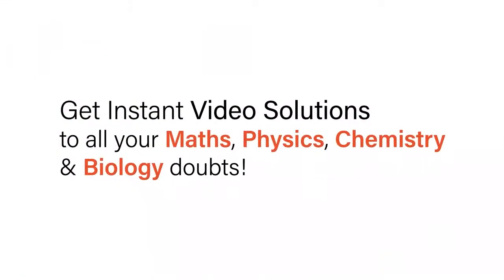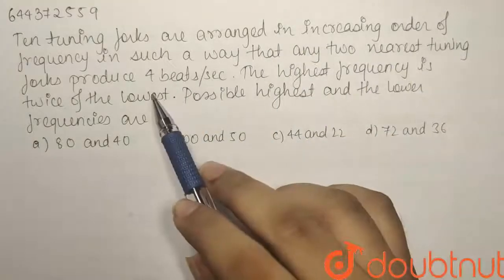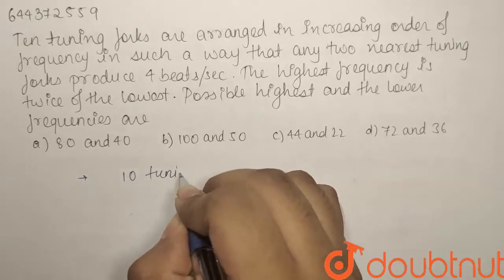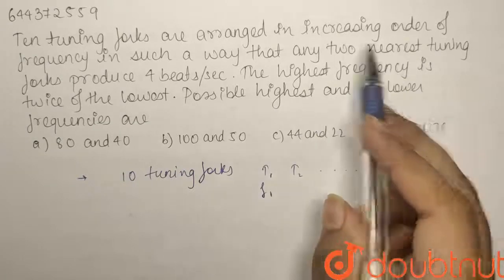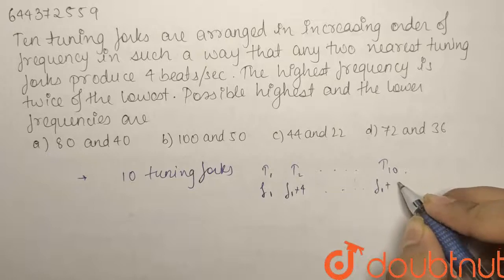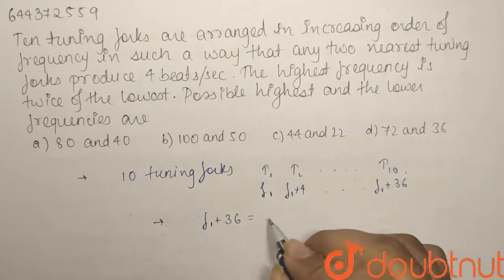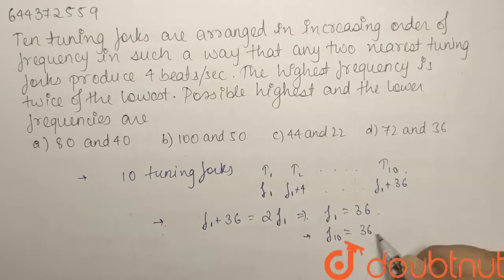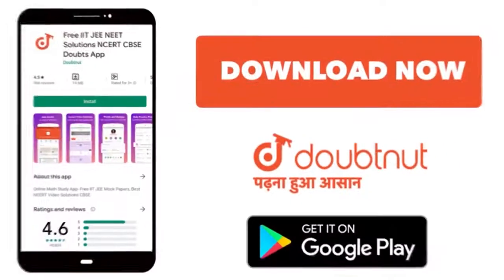Ten tuning forks are arranged in increasing order of frequency is such a way that any two neares...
Ten tuning forks are arranged in increasing order of frequency is such a way that any two nearest tuning forks produce 4 beast//sec. The highest freqeuncy is twice of the lowest. Possible highest and the lowest frequencies are
Class: 12
Subject: PHYSICS
Chapter: WAVES
Board:IIT JEE

👉 Have Any Query? Ask Us.